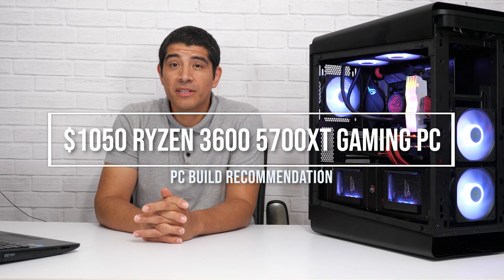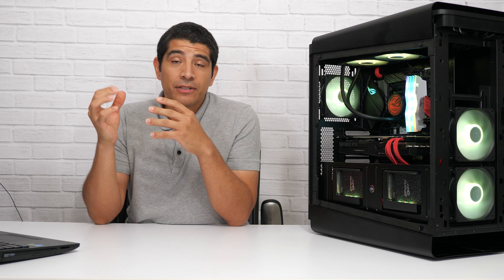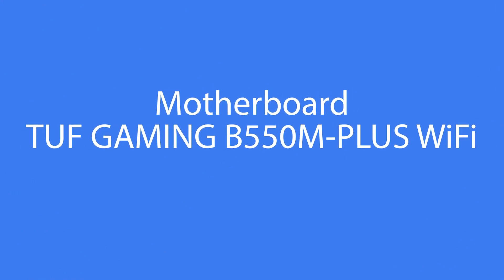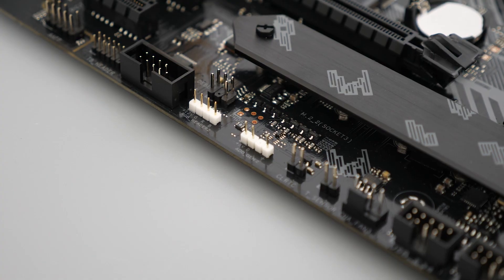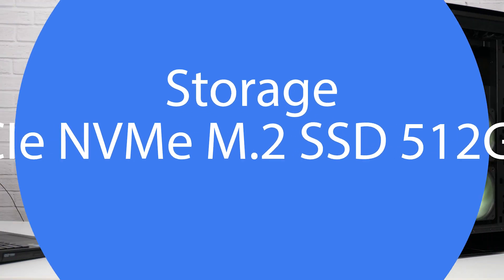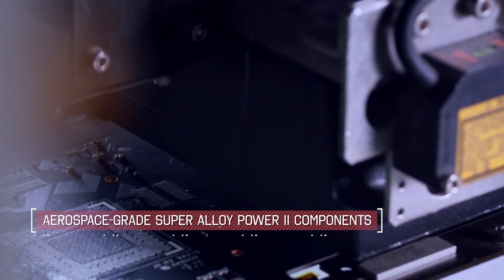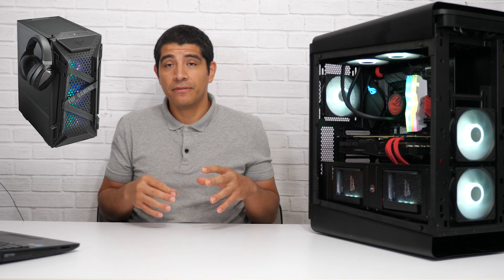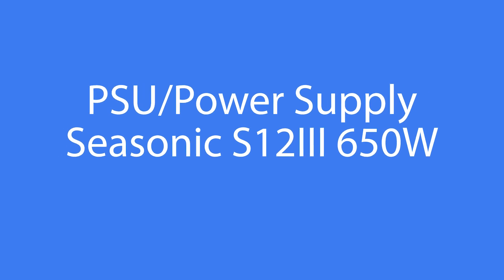$1000 Ryzen 5 3600, RX 5700XT Gaming PC Build Guide 2020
In this build guide, JJ walks through the components you will need to build an entry gaming PC that looks good, is stable and reliable, fully compatible, and has some solid gaming chops for 1080P PC gaming. The build is centered around TUF Gaming hardware, including a B550 motherboard and NVIDIA GeForce GTX 1660 Super graphics card. For the CPU, we have gone with AMD's Ryzen 3000 series CPU, specifically the Ryzen 5 3600. The only items missing that you need beyond those listed would include a license for Windows, a monitor, a keyboard, and a mouse.

In this build, compared to our entry build, you step up from a B450 chipset motherboard to B550. This chipset offers several upgrades, including support for PCIe Gen 4 and confirmed support for next-gen Ryzen CPUs. Furthermore, the motherboard provides updates in connectivity with onboard WiFi6 as well as 2.5Gbps Ethernet. Both of these high-speed network connections also benefit from TUF GAMING  TurboLAN software, which lets you quickly prioritize your games over other applications or services you may be running. There are also improvements to the TUF GAMING isolated audio design with a higher grade audio codec, the ALC1200. This gives you better audio in music, videos, and games. It is also paired with our new AiNoise canceling software, which works with analog and digital microphones. Last but not least, you have multiple RGB headers and overall more connectivity for your devices with more high-speed USB ports.

Compared to our mid-range build, this build features a much higher performing graphics card in the form of the RX5700XT. This is a great card for those looking for high refresh gaming performance at 1080P as well as solid FPS performance when gaming at 1440P. The TUF GAMING graphics card design yields cool and quiet operation thanks to a static pressure optimized triple fan design, and large heatsink assembly. Furthermore, this new version offers 0dB operating mode to allow for ultra-quiet operation when running low GPU load tasks like browsing, email, video playback, and much more.

For this build, we have also moved on up from mATX to ATX. We have selected the ATX TUF GAMING GT301. This chassis provides much more room for a visual aesthetic as well as flexibility, and it's the ability to accommodate upgrades. It also comes with three (3) RGB fans helping to add some lighting flair to your build while also improving intake airflow.

Should you want a better CPU Cooler our basic recommendations are noted below – For most users the stock cooler supplied with CPU is adequate and will provide stable operation.

If you have more questions consider joining our PCDIY Facebook Group -